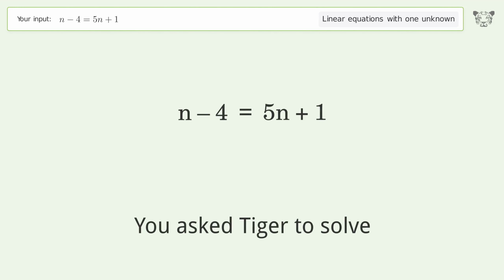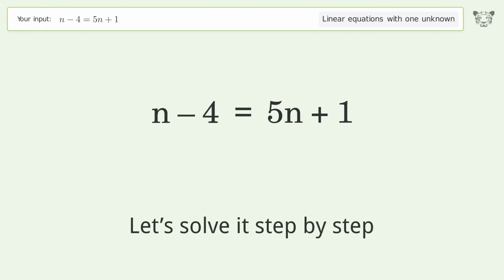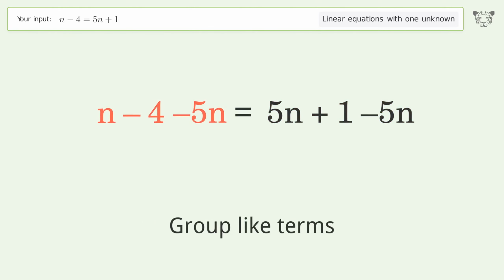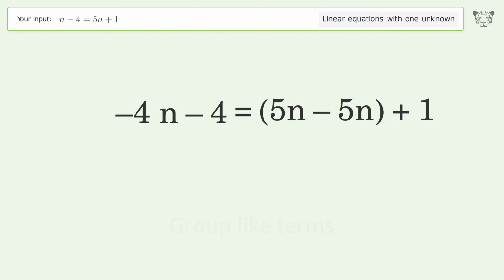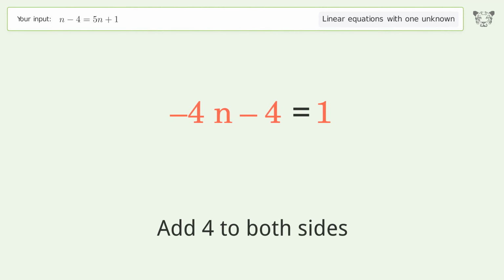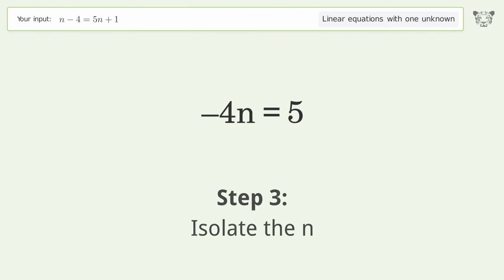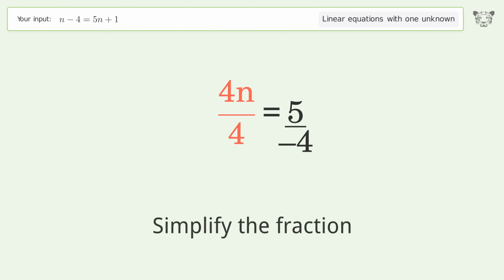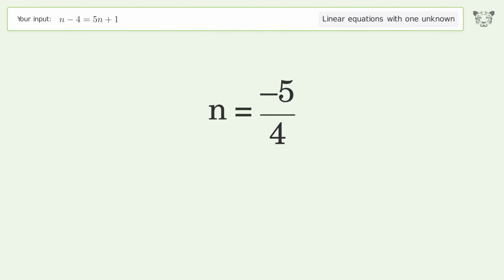Solve n-4=5n+1: Linear Equation Video Solution | Tiger Algebra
Struggling with n-4=5n+1? Watch our step-by-step video on Tiger Algebra to master this linear equation effortlessly.